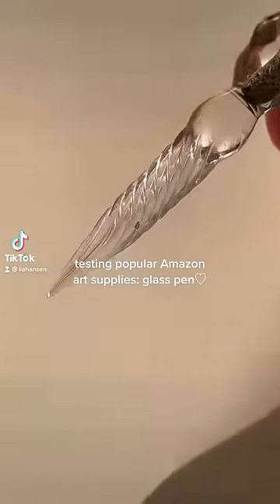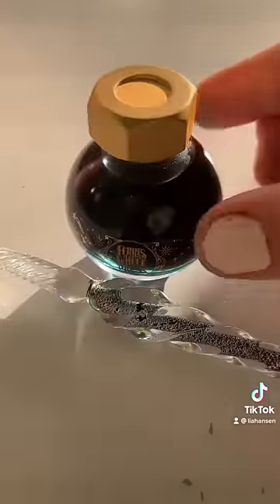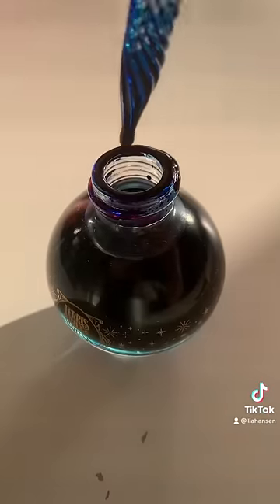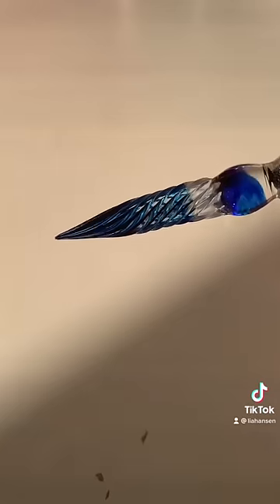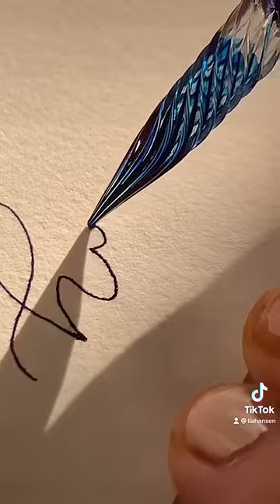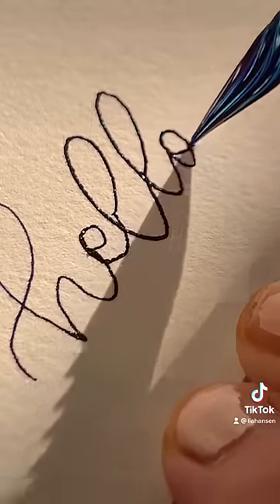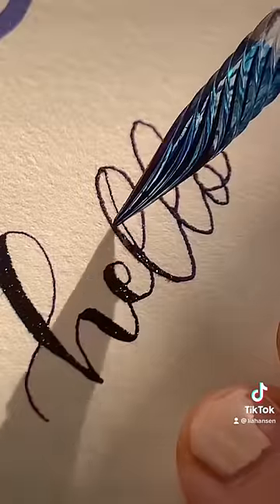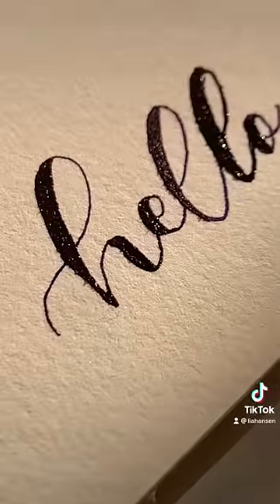You NEED this glass pen ✨